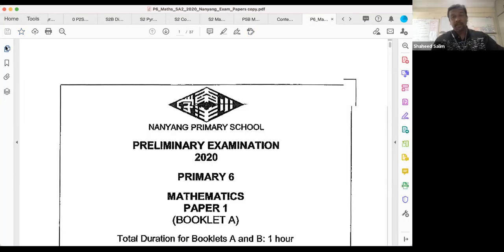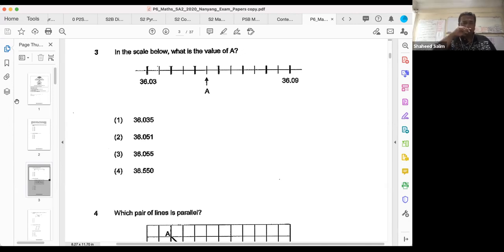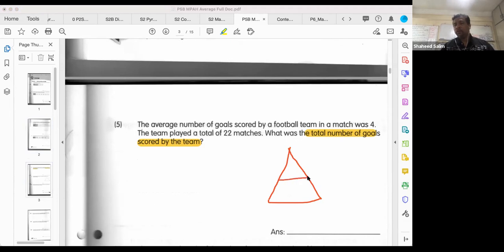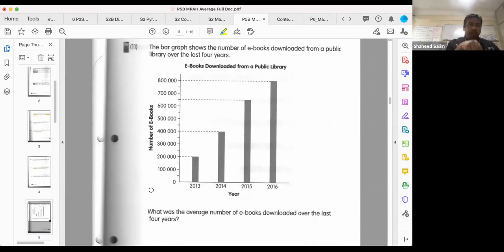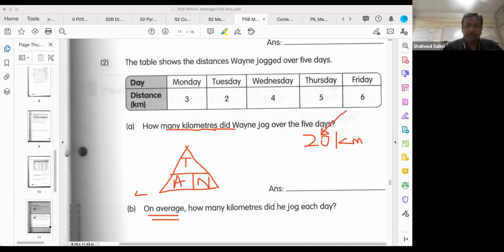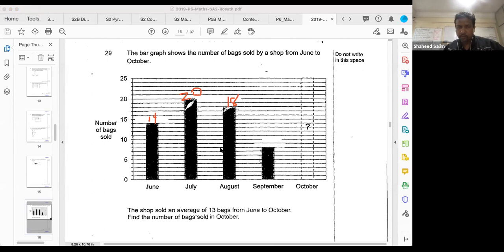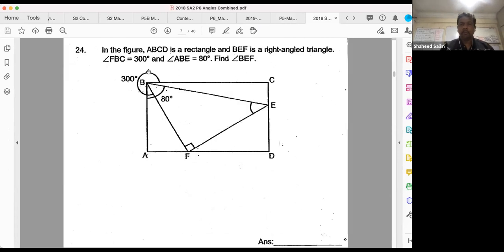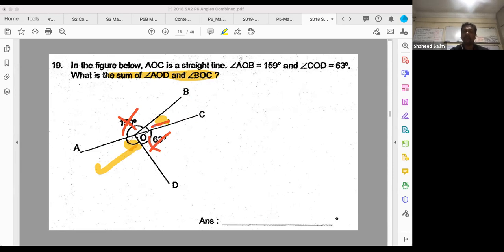1st September 2021 Primary 6 Class 2 Average Etc